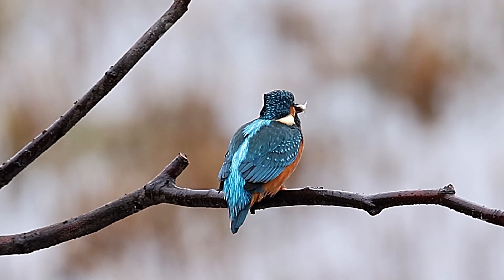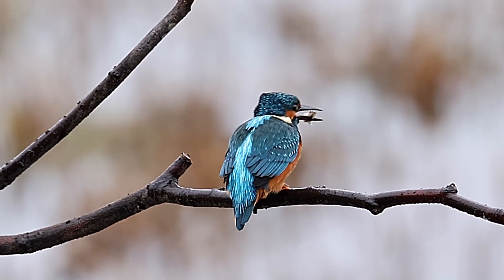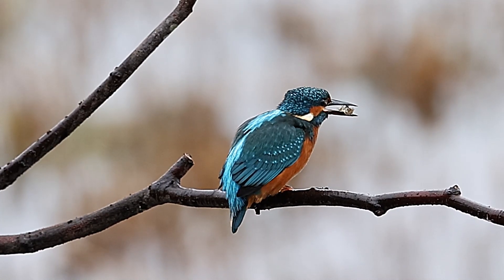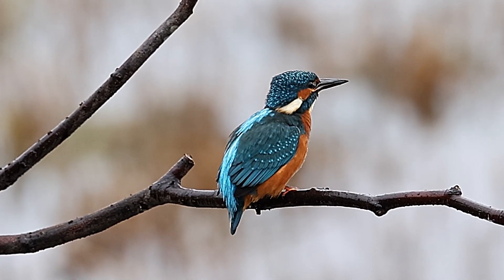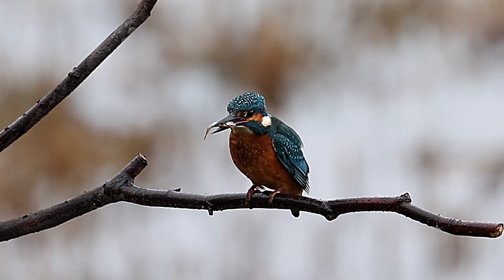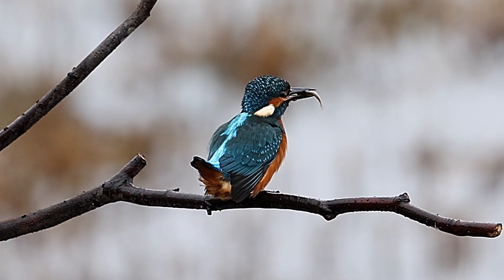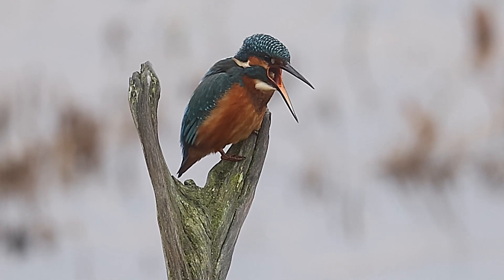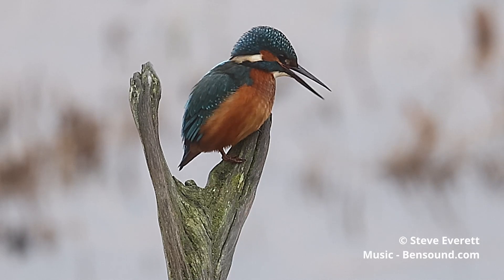Kingfisher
RSPB Minsmere